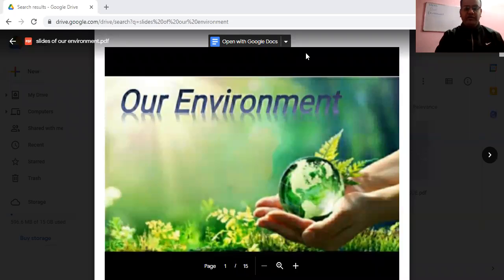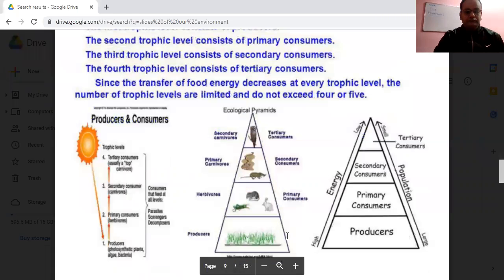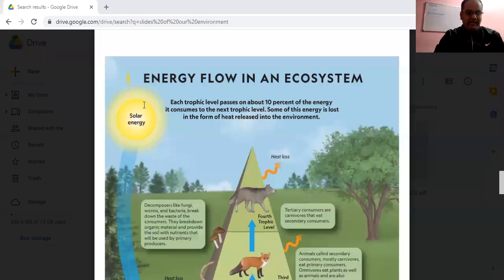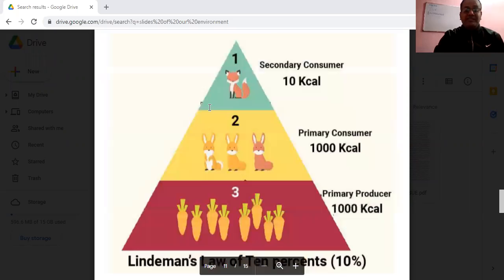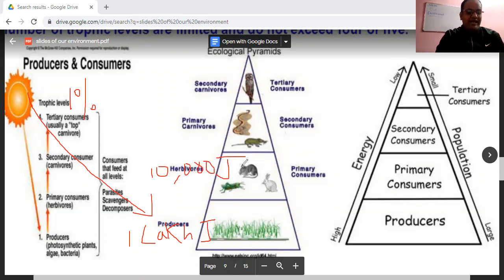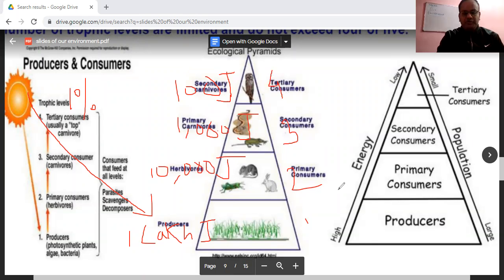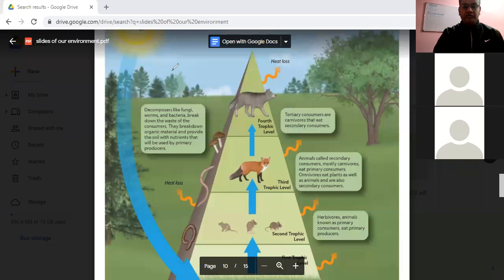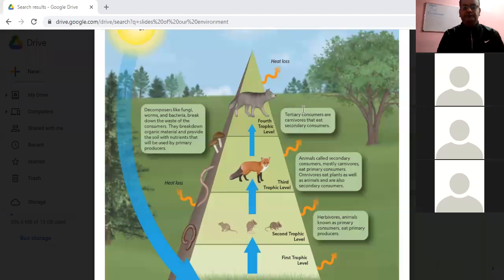XA,B BIOLOGY by Abhishek Mishra 27 1 22